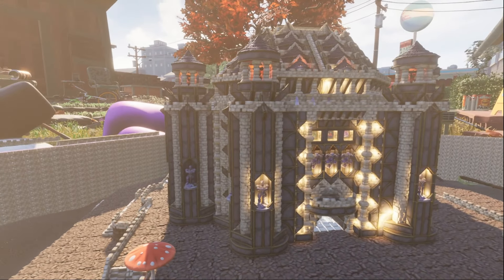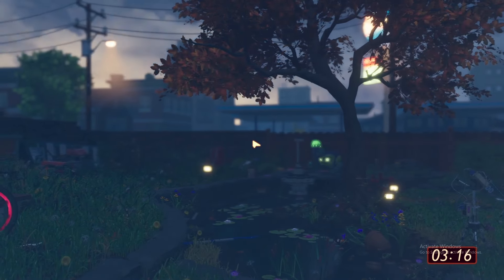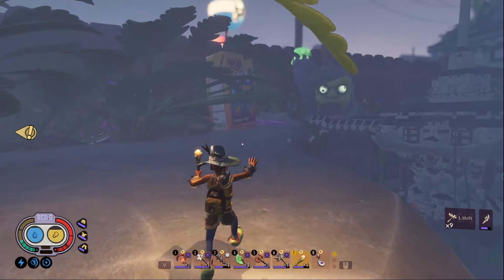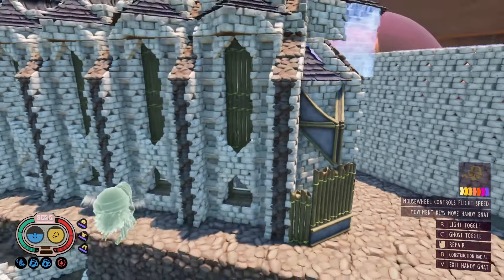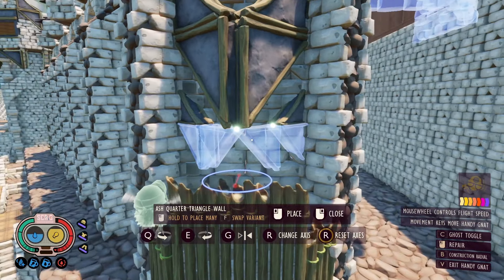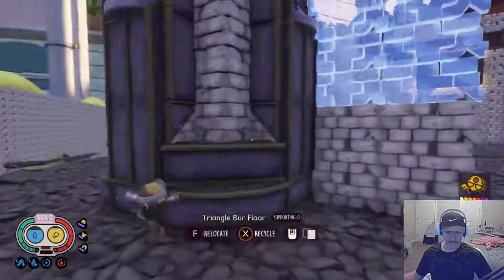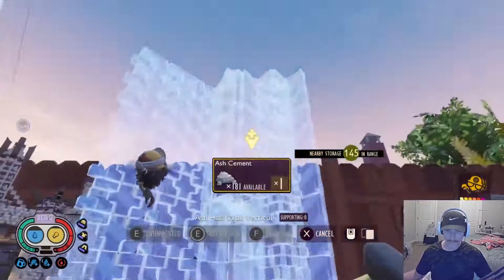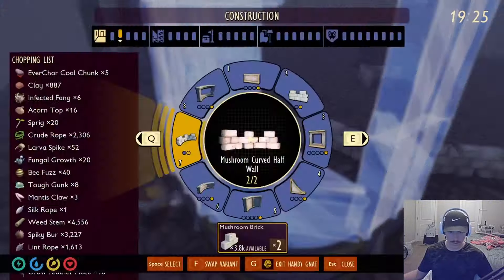Top 10 Build Tips to Build Better in Grounded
My top ten tips as a grounded Mega builder and Architect to help you build bigger better bases in grounded. Make sure to stick around till the end to get some huge game breaking placement mechanics . These tips are from specific grounded building mechanics to the philosophies I use when designing buildings in video games. hopefully these tips will help you on your next project.